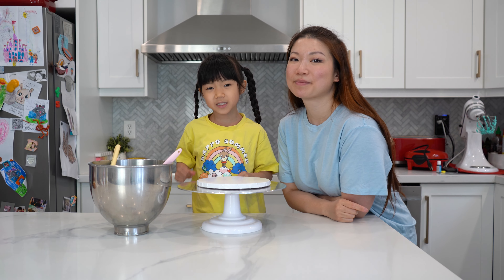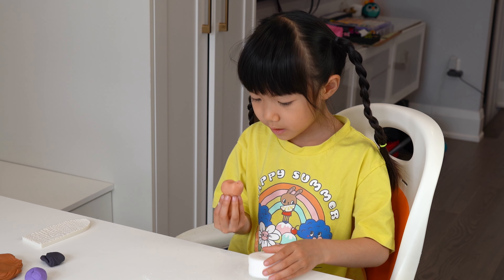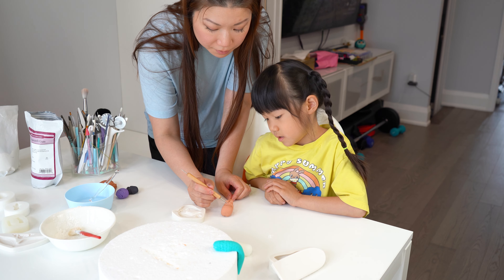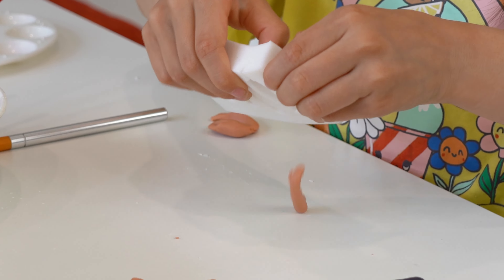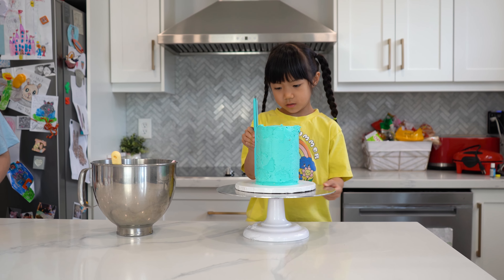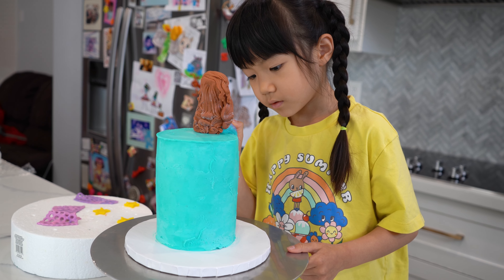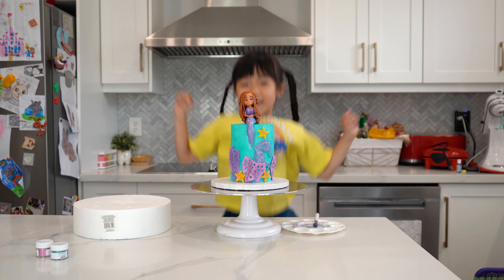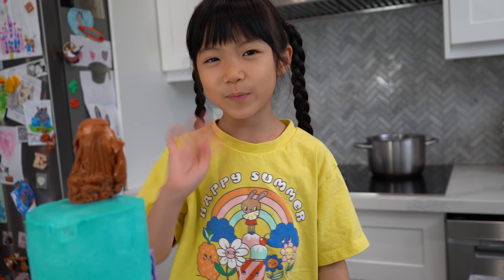The Little Mermaid Cake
For more cakes and other fun videos!

Ellis made a mermaid cake! This cake is inspired by Disney's new The Little Mermaid movie. Have you seen The Little Mermaid yet?  We love the original The Little Mermaid, The Little Mermaid 2, and this new live version with Halle Bailey! I am amazed at how well done it was.  It might be the hardest Disney movie to bring to life considering it had to look like it was under the water!

This mermaid cake took about 5 hours to make and the first thing Ellis wanted to do after she finished it was take a bite of course!  Ellis loves making fondant figurines for her cakes and she loves eating her fondant creations even more.

We hope you like our Ariel cake as much as we do!

Our Amazon Store:
Kid safe knife (Canadian)

**SEO-friendly version (no hashtags, spaced out for readability):**